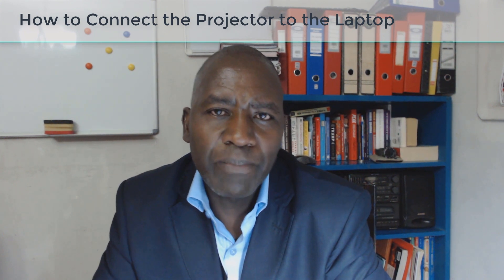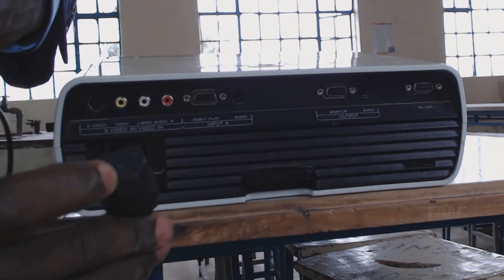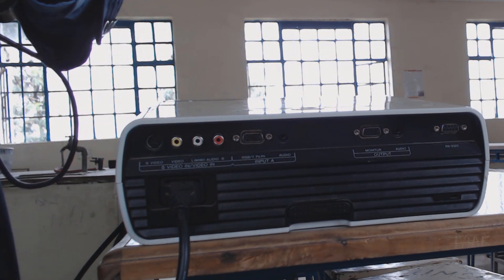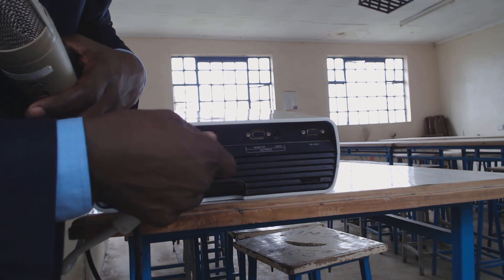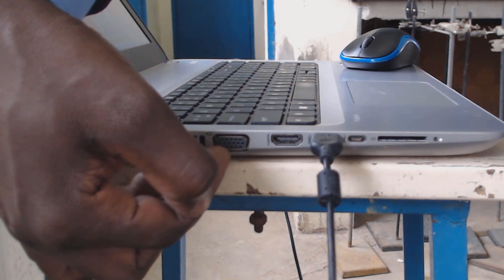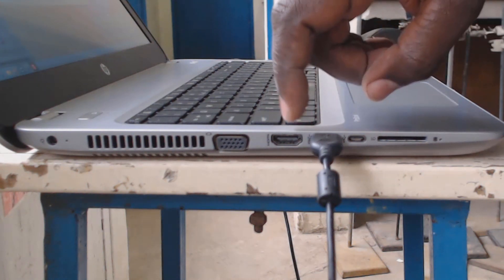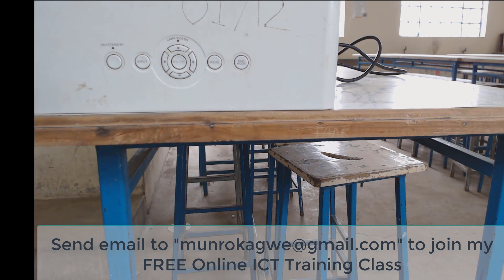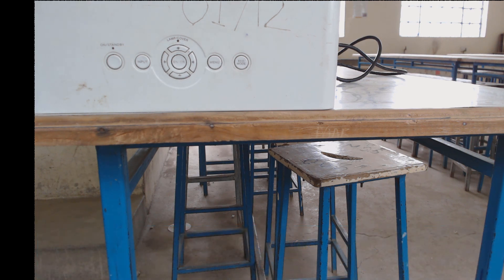How to connect the laptop to the projector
Connecting a projector to you laptop is easy as I show you in this video.
If you have found this video lecture useful, I'm happy to announce that I have created the following courses following the same style of teaching. You may find these useful or know someone who may benefit from them. Help me spread the good news: